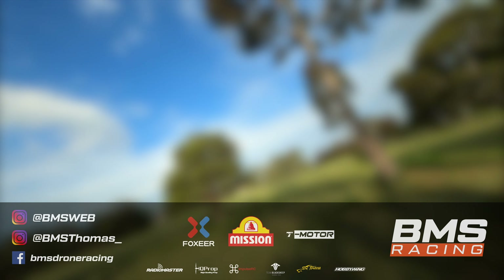FPV - MMRC Winter Season Round 2 - Final MMRC Race of 2021!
We finally got to race before the end of the year! This was meant to be the second round out of 5 for the MMRC Winter Season Championship but with extended lockdowns etc it got stretched into our final race of the year! It was a brilliant day spent with amazing people and flying a lovely track. Definitely hyped to get regular practice meetings going again to prepare for what will hopefully be a somewhat normal next year!

Hope you enjoy it. Comments and Questions down below :)

Setup used in this video:

Frame: BMSRacing JS-1
Motors: BMS Raptor V2
ESC: Hobbywing 40a (20x20)
FC: Foxeer F722 Mini (20x20)
Cam: Foxeer Predator V4 (1.7)
VTX: TBS Unify Pro32 Nano
RX: TBS Tracer Nano
Props: HQProp R42
Battery: Tattu R-Line V4 6s 1300mah
Controller: Radiomaster TX16s Max
Goggle Module: TBS Fusion

Song: AlmightyZero - Sakura

Music Released and Provided by The Diverse
• Song Title:
AlmightyZero - Sakura [The Diverse Release]
• Music Video: